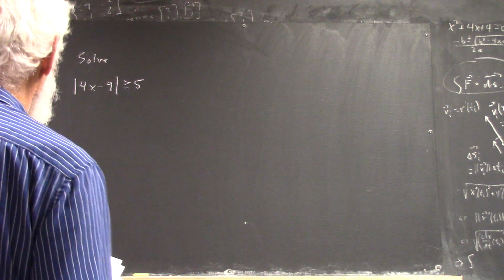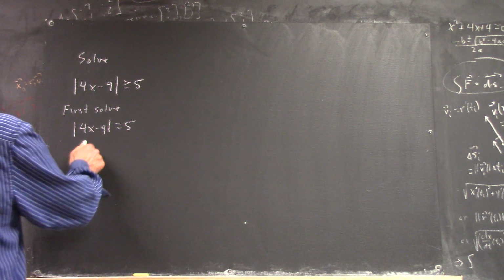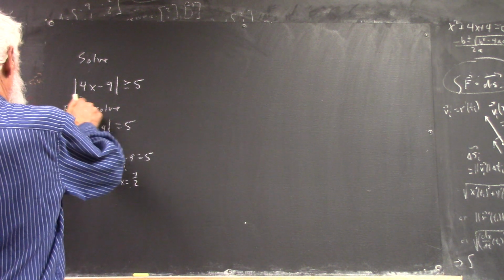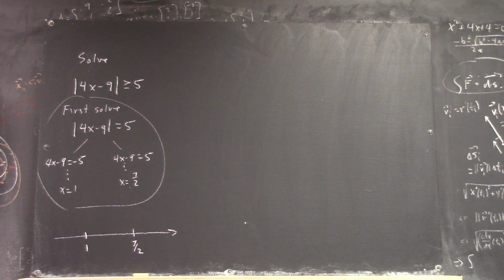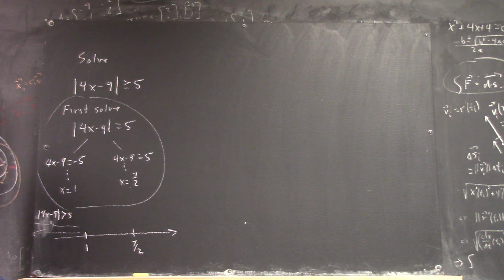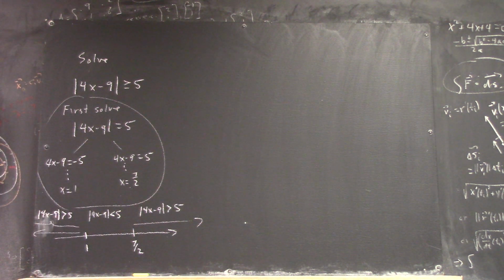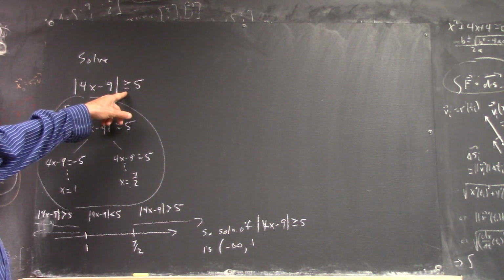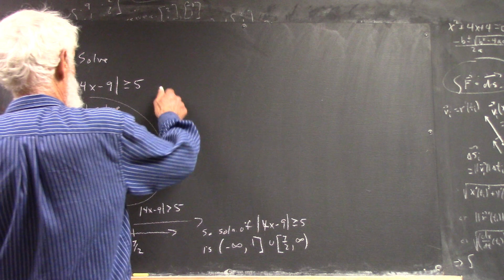dagpc 4120 solving an abs value inequality by first solving the equality breaking x axis into three